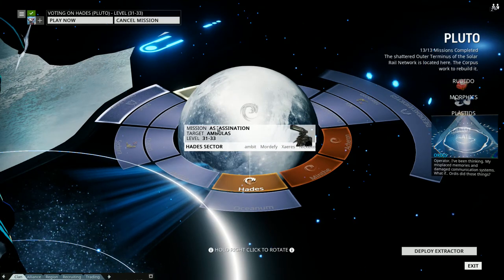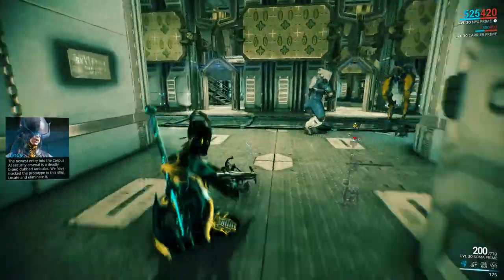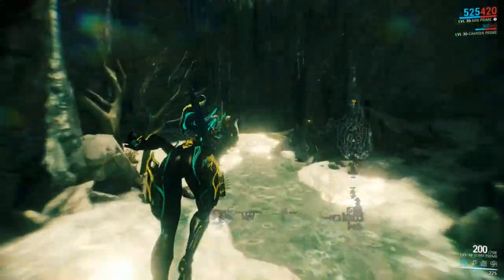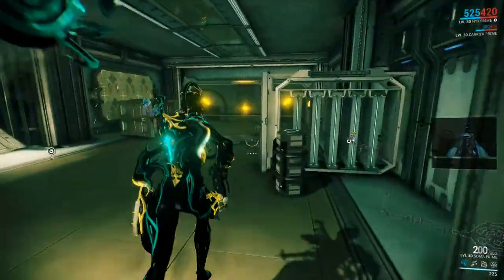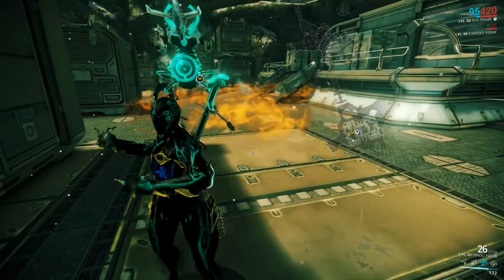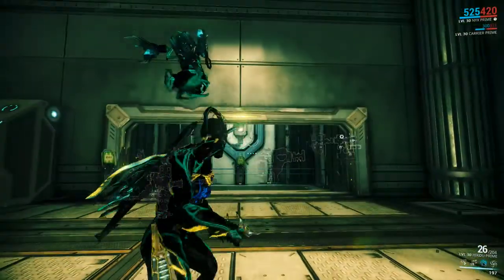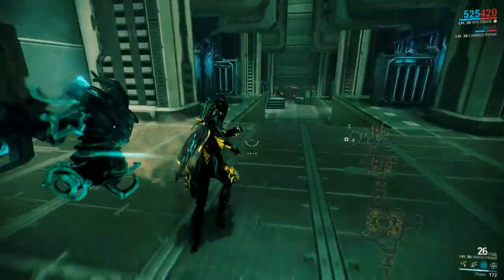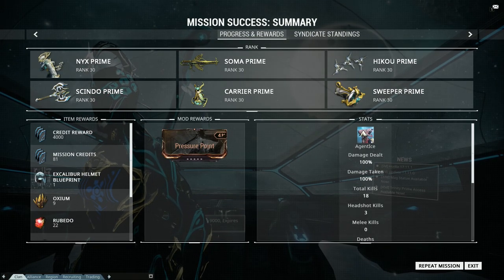Pluto Boss - Ambulas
Walk-through for defeating Ambulas on Pluto.